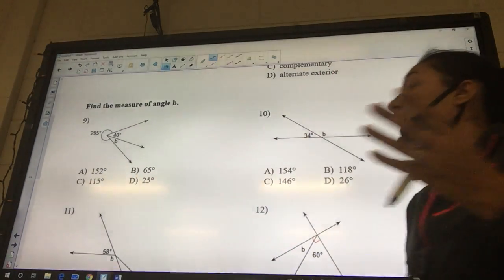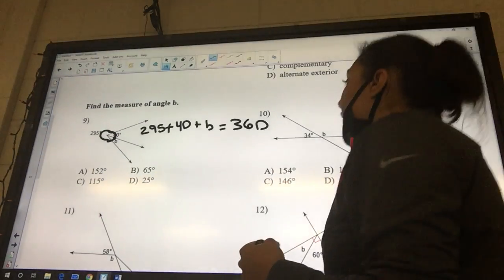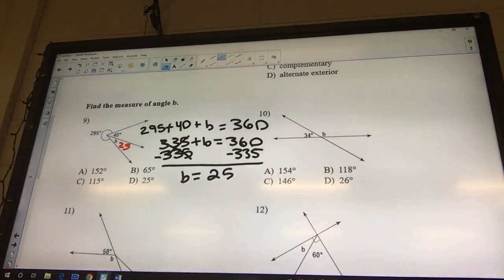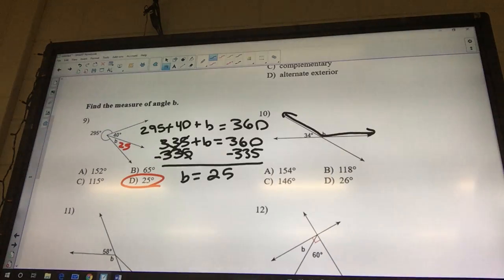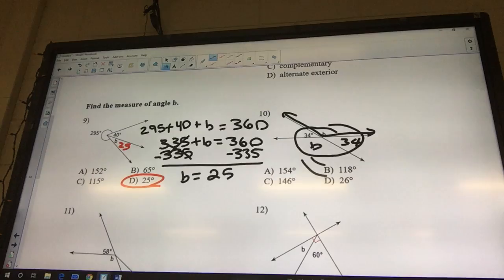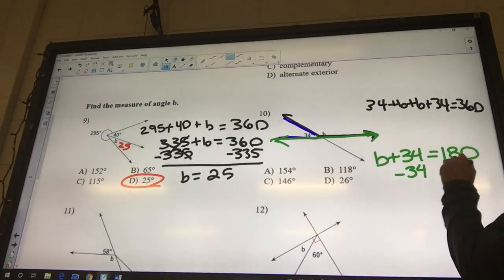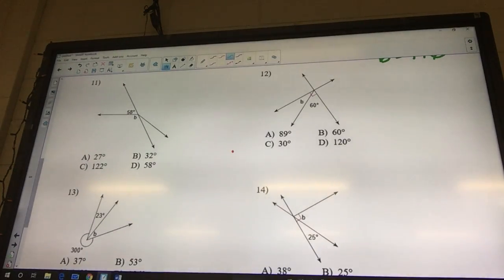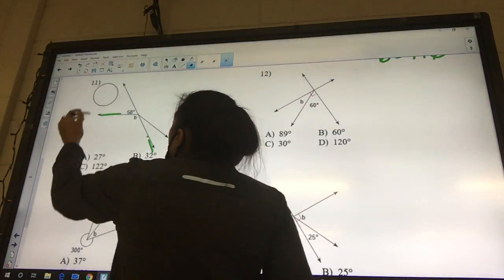Angle relationships video part 2